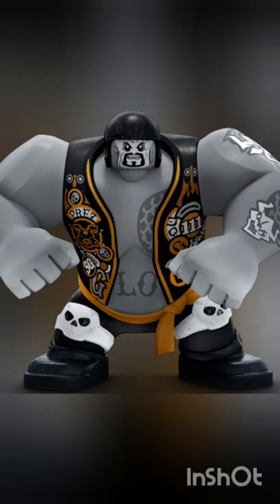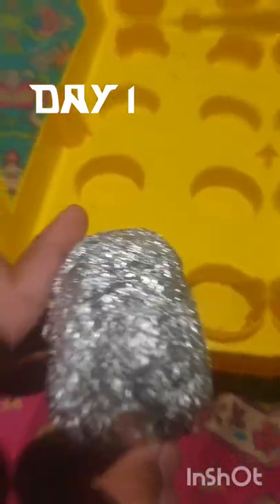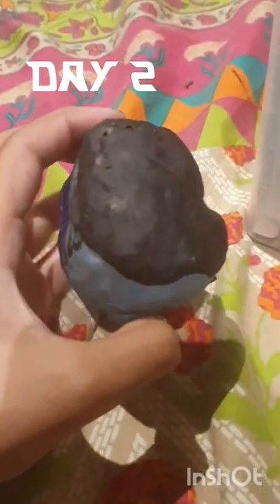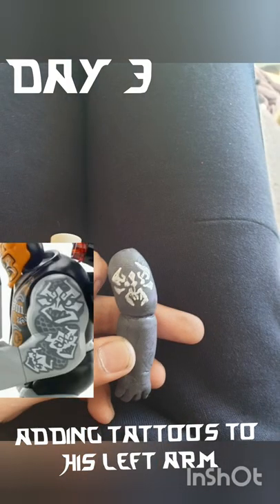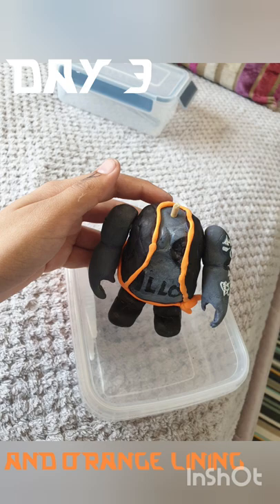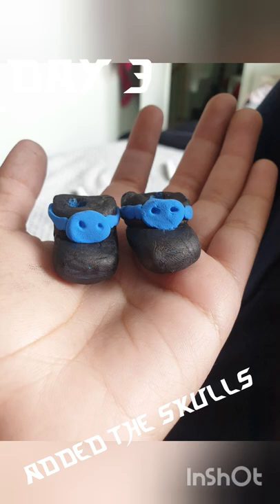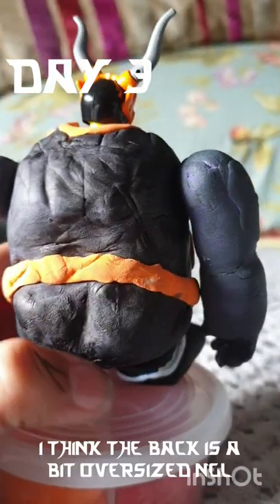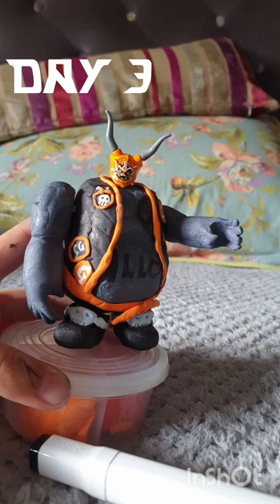How I made the Rarest ninjago Minifigure in 3 days!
this was crazi

ninjago crystalized episode 17 english

Ninjago crystalized episode 20 English

Tannerfishies, brickbymind, DailyRoLord